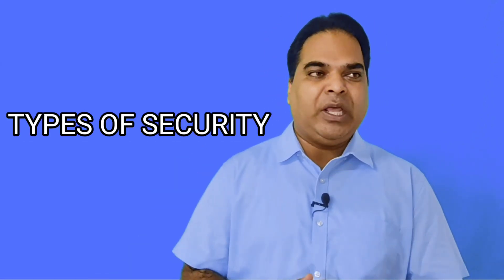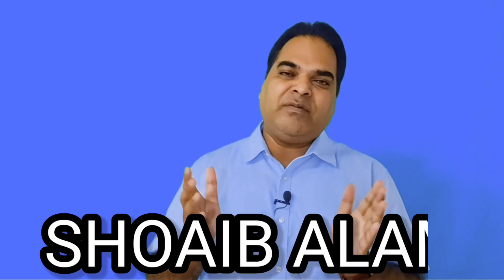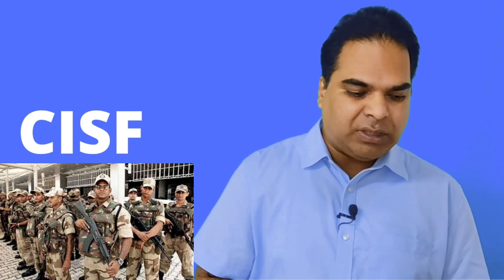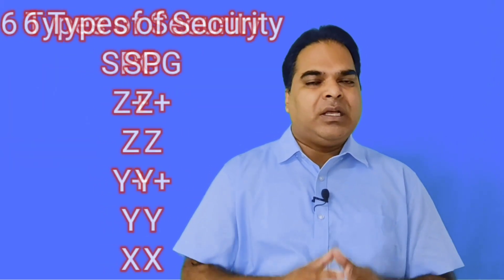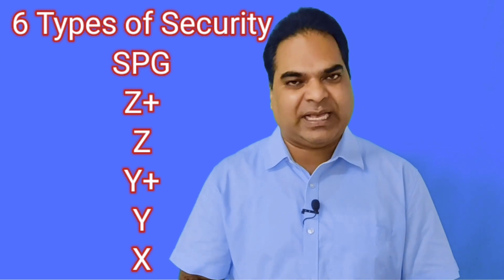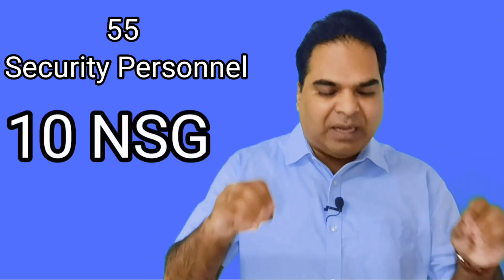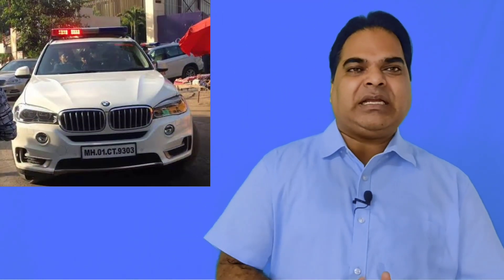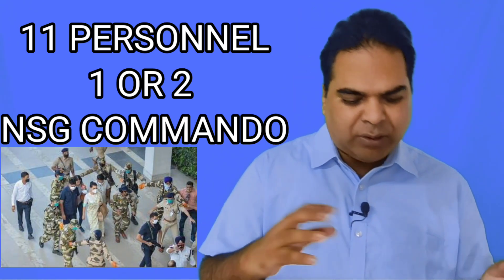VIP SECURITY IN INDIA || XYZ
There are broadly six categories of security cover: X, Y, Y-plus, Z, Z-plus, and SPG. The SPG is meant only for the Prime Minister.